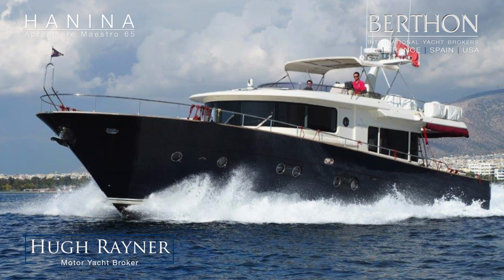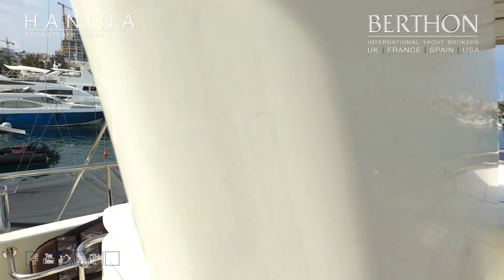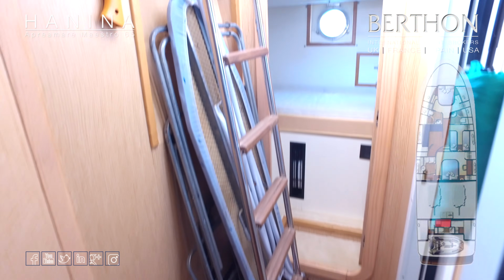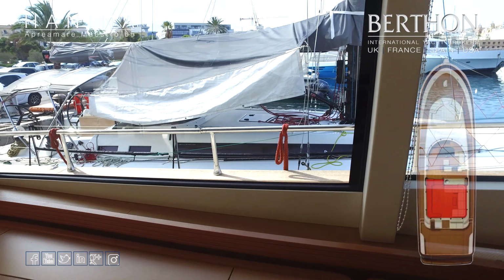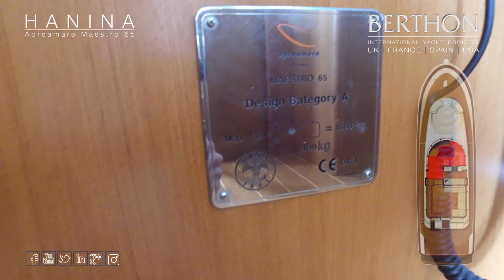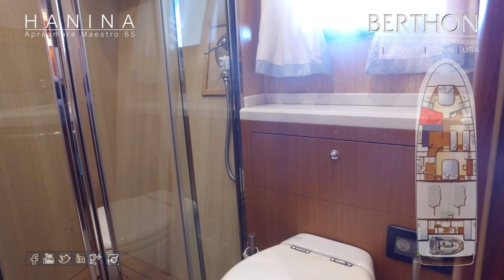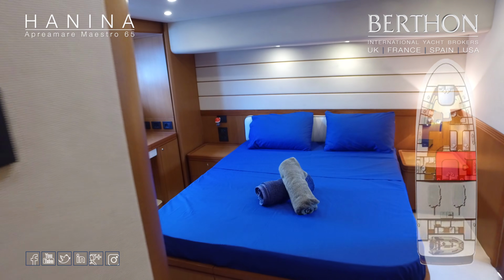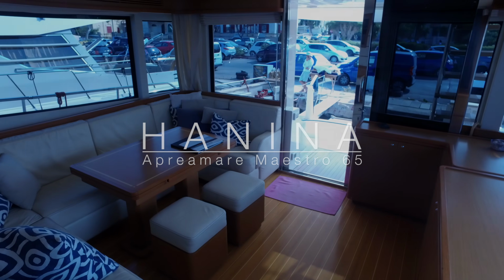[OFF MARKET] Apreamare Maestro 65 (HANINA) - Yacht for Sale - Berthon International Yacht Brokers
Glistening high option Apreamare Maestro 65. Built 2008, running on the frugal V10 1,100HP MAN diesels, she has the overnight Power Pack for silent stays at anchor, full air-co, Bose, two crew and three guest cabins (all en-suite), solar array and the most wonderful interior and exterior spaces to enjoy. FLIR, vast aft cockpit with hydraulic transom, tender lift, etc. Dashing handsome looks and beautifully crafted by Sorrento's Apreamare yard.